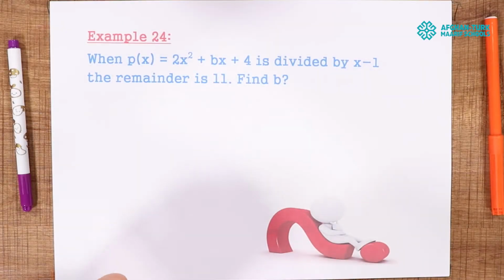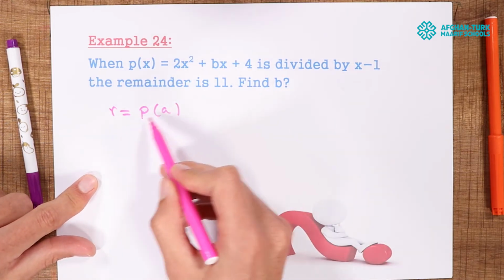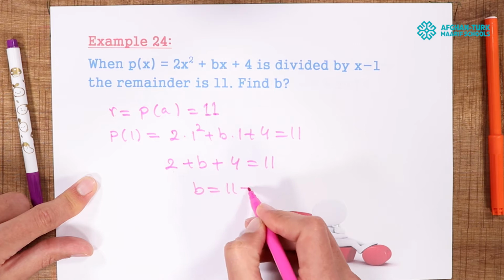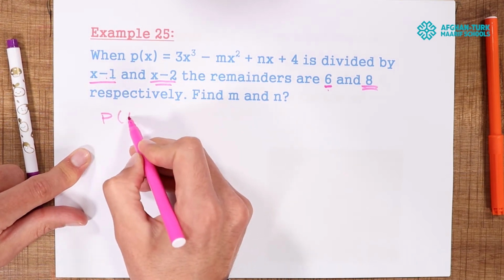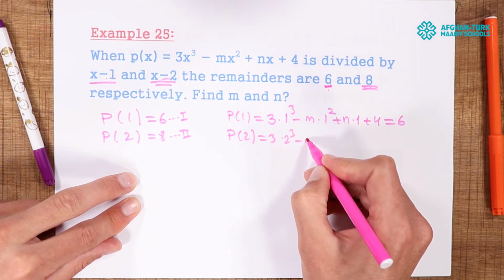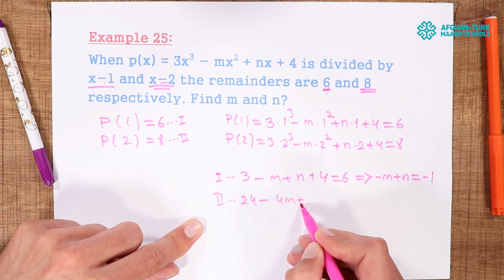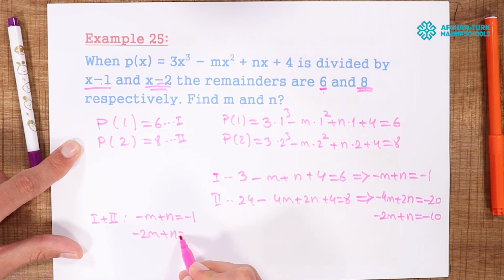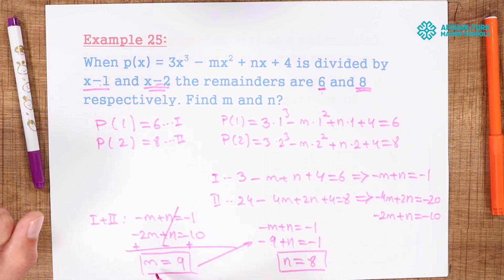Math 10 | Finding the Remainder part 2